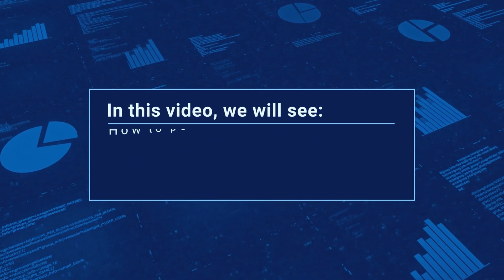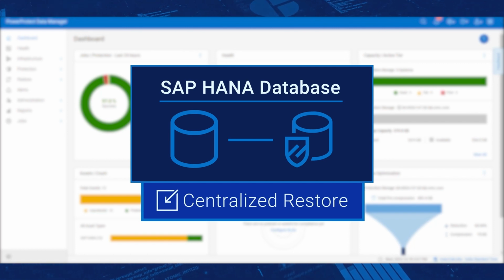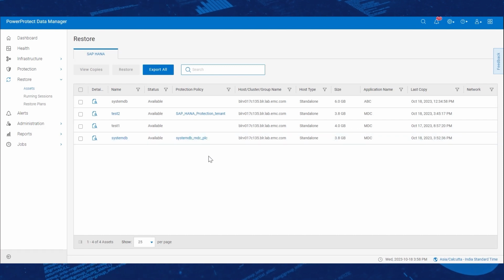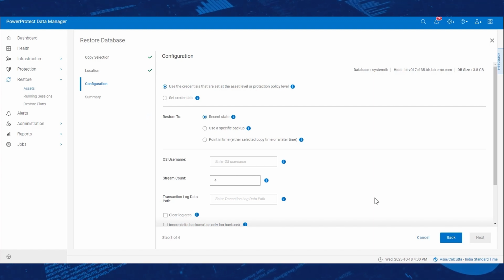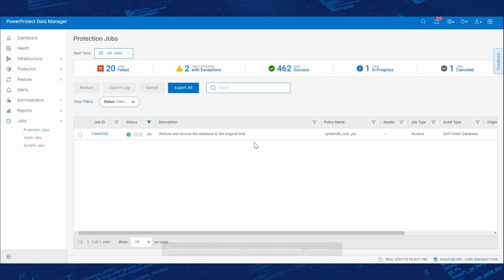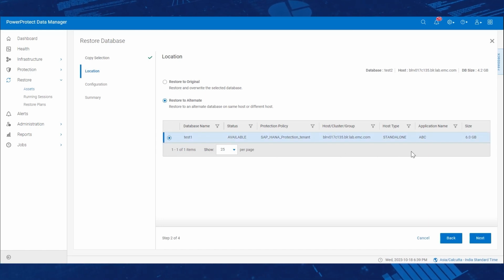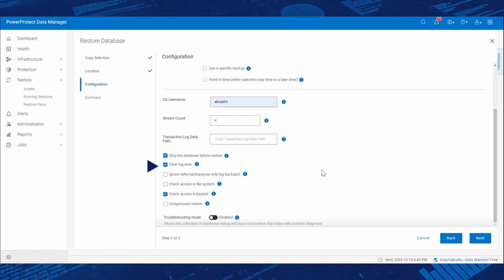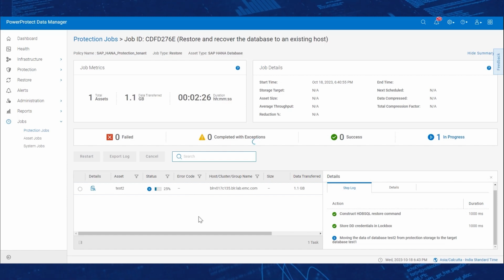Centralized SAP HANA restores from PowerProtect Data Manager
In this video, we will see how to use the PowerProtect Data Manager UI to perform a centralized restore of an SAP HANA database.